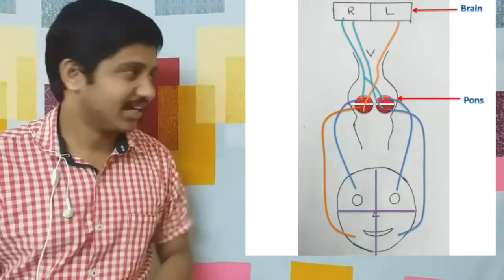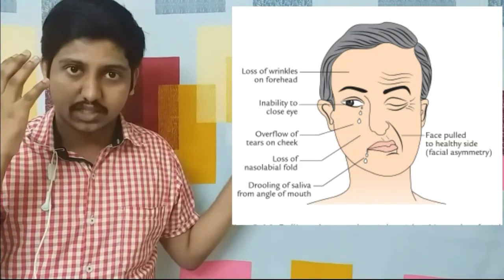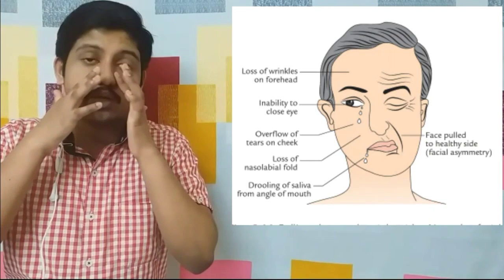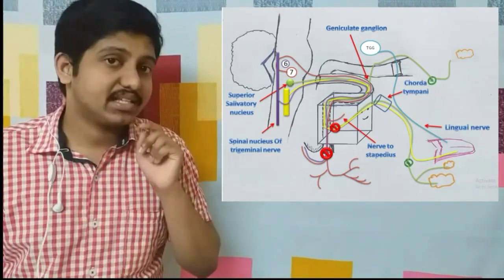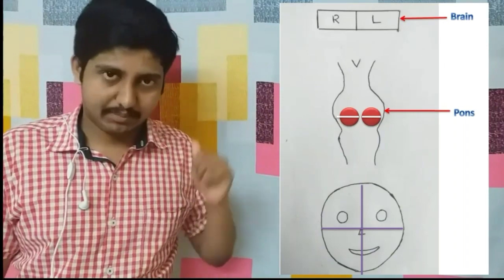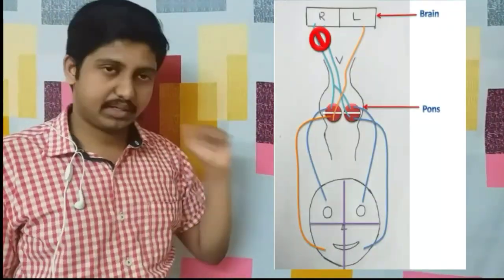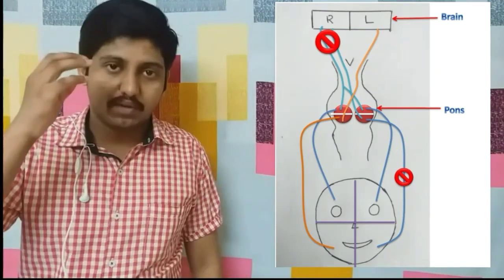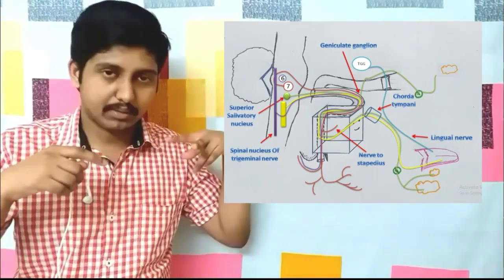UMN & LMN lesions of facial nerve, Bell's palsy & phenomenon, crocodile tears & Ramsay Hunt syndrome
UMN & LMN lesions of facial nerve
Bell's palsy
Bell's phenomenon
crocodile tears syndrome
Ramsay Hunt syndrome

Query solved:
facial nerve lesions
lesions of facial nerve
umn lmn lesions
bells palsy
bell's palsy
bell's phenomenon
bells phenomenon

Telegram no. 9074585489